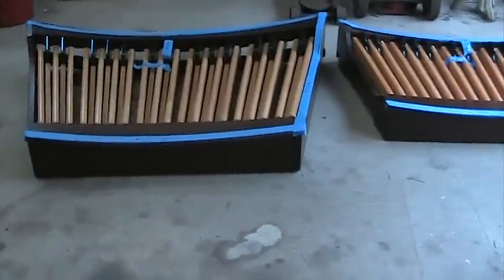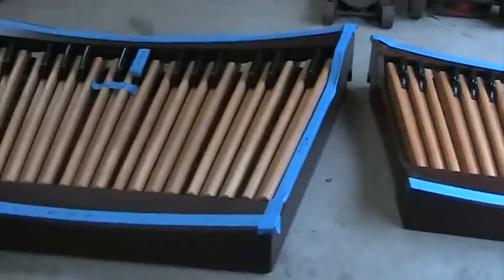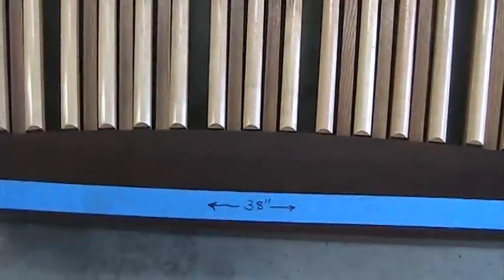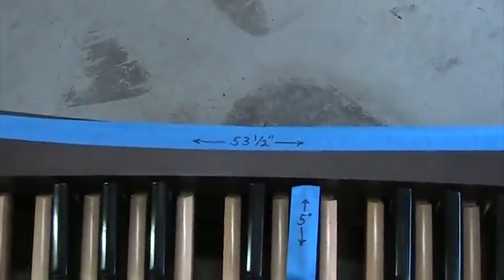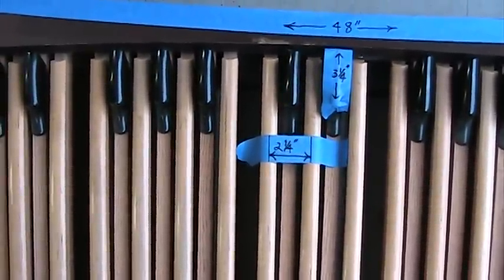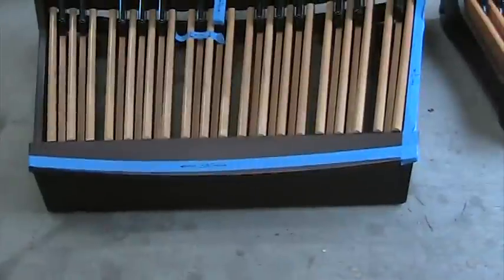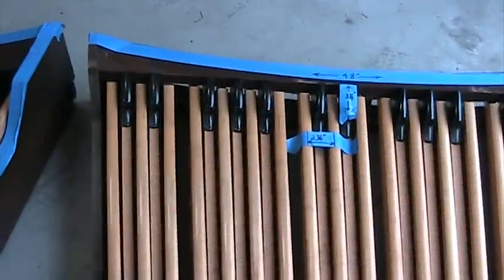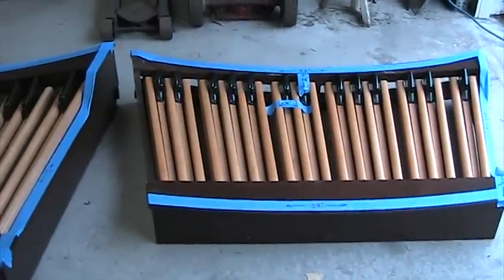Allen Organ Pedalboards, AGO Compared To Princess Style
Here is a little video comparing a normal AGO standard pedalboard, to the Allen Compact 32 note one, commonly called the Princess style.